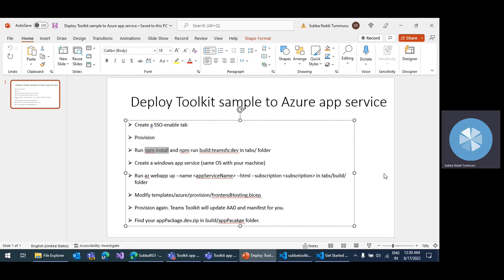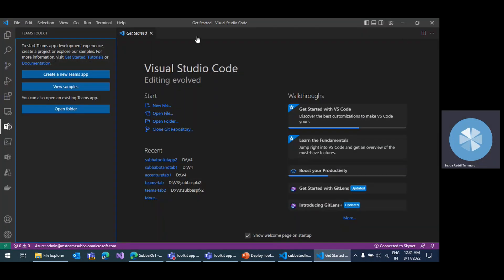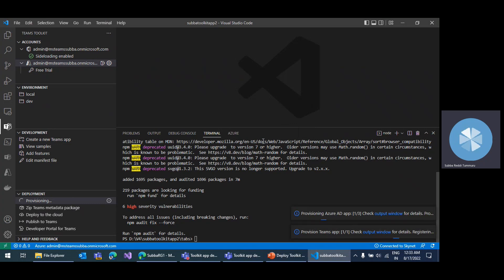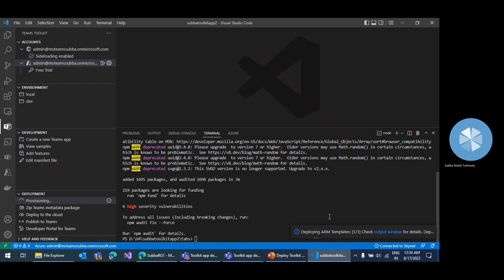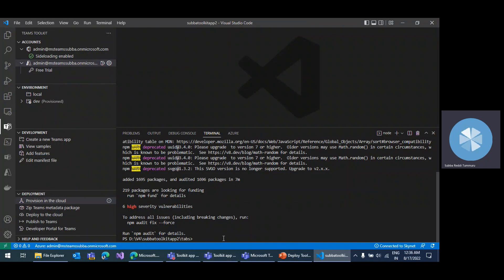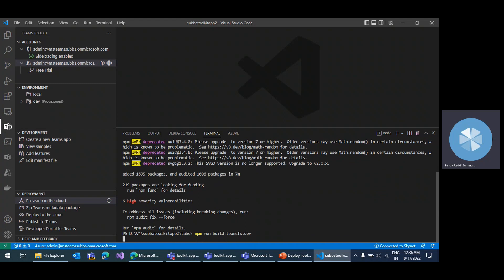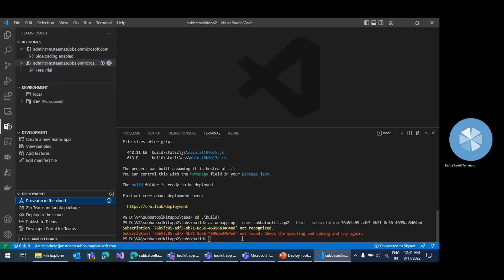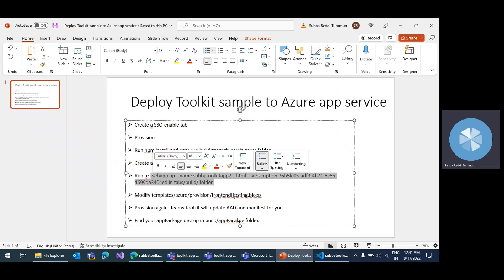Teams Toolkit tab app - Azure app service deployment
Explains steps to deploy teams toolkit tab app to azure app service.